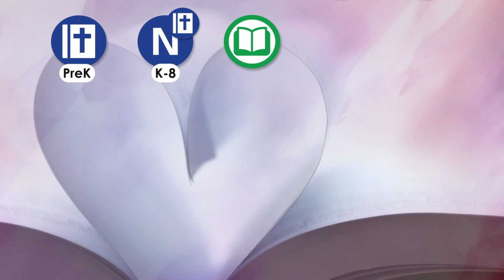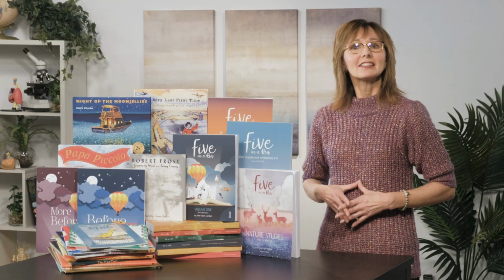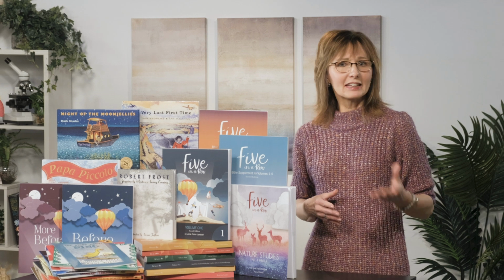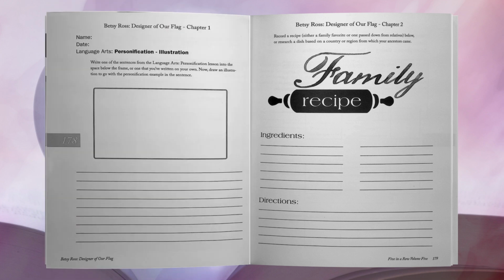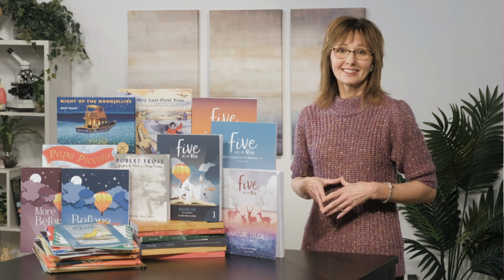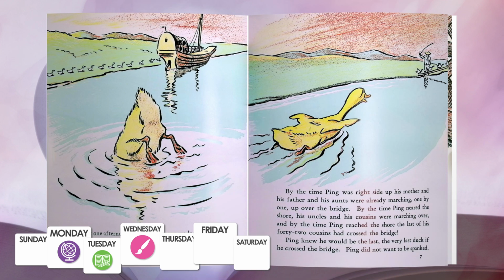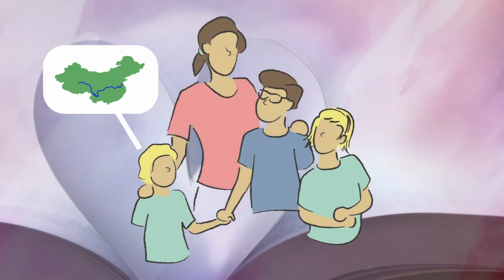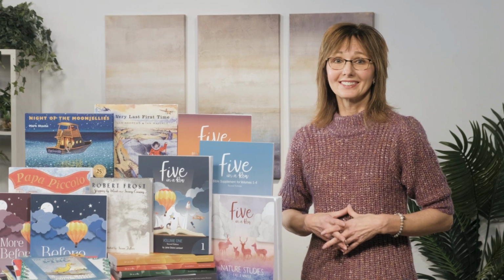Five in a Row Curriculum Overview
Five in a Row is a unit study curriculum that extracts lessons in Math, Science, History, Geography, English Language Arts, and Art from literature. Gina walks through how this program works. With their PreK series "Before Five in a Row" you can start with kids as young as 2 years old.

Chapters:
00:00 - Introduction
00:17 - Curriculum Overview
01:08 - Icon Profile
02:07 - Necessary Components
03:13 - Philosophy of Curriculum
04:15 - Peek at the Volumes
11:52 - Close look at Volume 1
17:24 - Additional Details
18:41 - Nature Studies Books
19:10 - Final Considerations